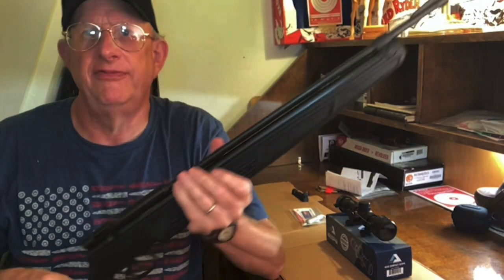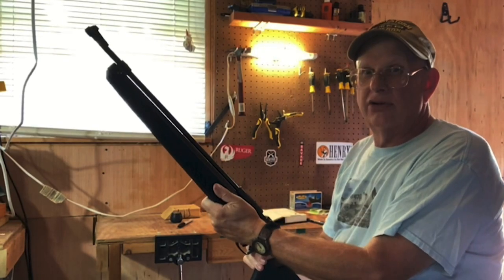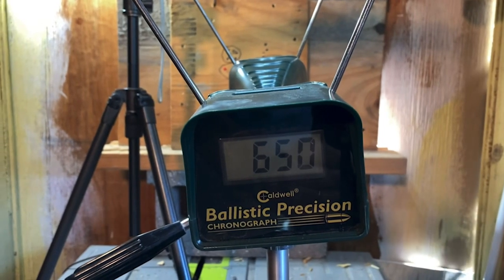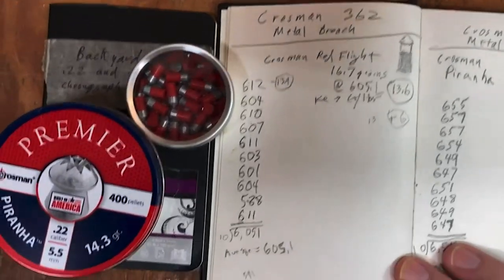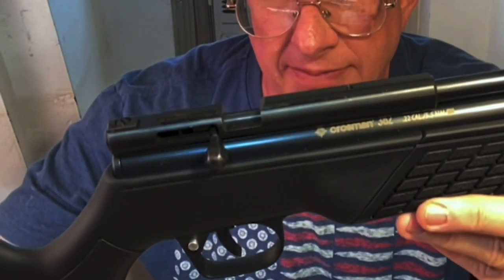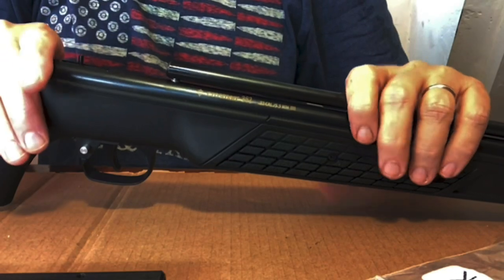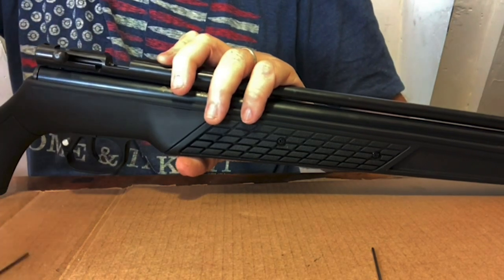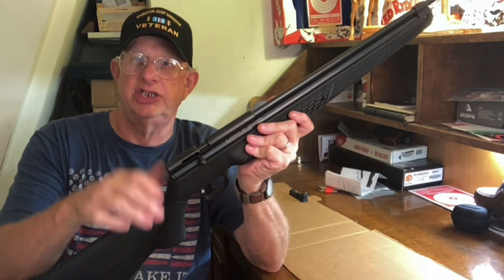Crosman 362 steel breech ups velocity, looks cool; installation part also included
In the first video I did on the Crosman 362, I had already ordered a metal breech for the air rifle, primarily because it has a dovetail groove on the top, and this allows me to mount a 4 x 32mm AIM scope in the future.   The actual breech kit is for the Crosman 1322 air pistol, but is compatible with the 362, as the 362 is engineered pretty much like the 1322, but, of course, has a longer barrel and a considerably longer pump tube.   It was relatively straight forward to put on.   The last third of this video is the step-by-step videoing of taking the old breech off and putting the new one on.

I ran the newly modified 362 through a series of tests, and found an increase of 15 to 20 feet per second muzzle velocity, depending on the pellet type.   This meant an average boost in kinetic energy of about .7 foot pounds.   Not bad for just putting a new breech on.

In the initial version of the video, I played some Stars and Stripes Forever on guitar for 4th of July best wishes.   I edited it out to cut the length of the video; this means the instructional part will be sooner than 11:30.